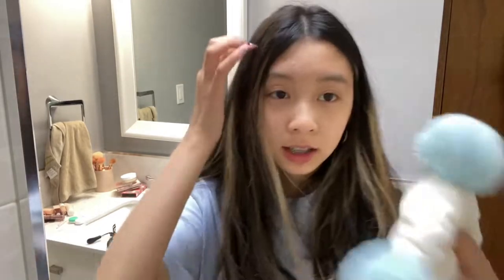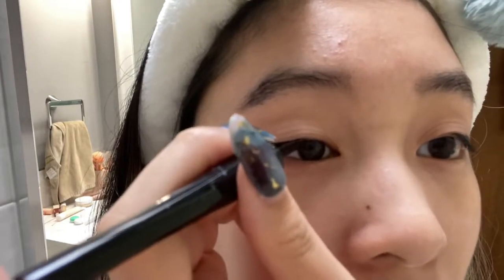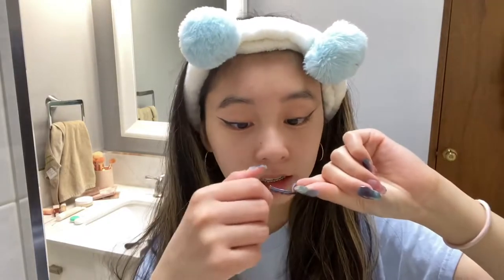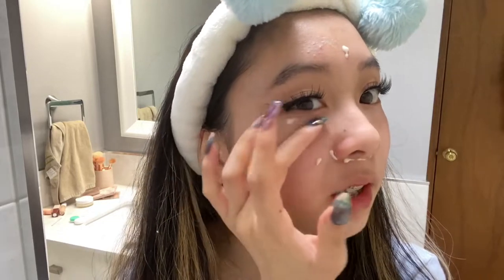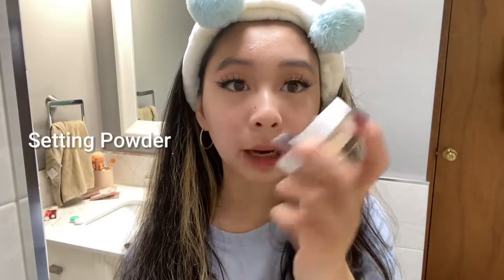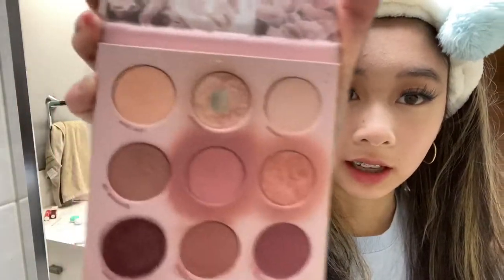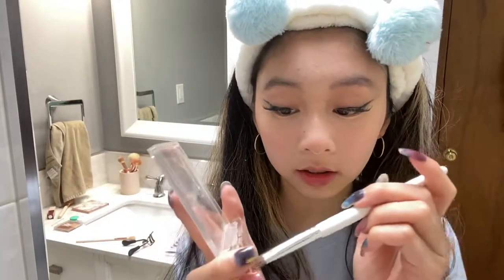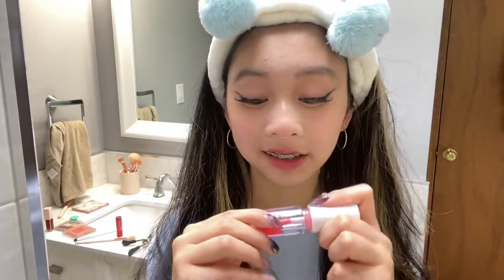pretending i’m in a vogue beauty secrets video | brianna tran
this was just me manifesting ngl 😭 anyways my makeup routine/ tutorial has been a highly requested video, so here u go!!! this was actually so fun to film, maybe one day it won’t have to be pretend 🥸⁉️⁉️ thanks for watching, make sure to like and subscribe!!! 😸👍

make sure to check out the discord server i just made! it’s the official community server for my youtube channel. the goal of it is to create a friendly space to discover and support other small content creators. share your videos, and join our events while keeping posted on my channel’s uploads!! so if you’re interested feel free to join 😄🤍

♡︎ PRODUCTS USED
- maybelline sky high mascara
- elf jet black liquid eyeliner
- lactacia false eyelashes
- duo brush on adhesive with vitamins
- eucerin original healing cream
- neutrogena mineral stick
- colourpop no-filter primer
- elf hydrating camo concealer
- colourpop pretty fresh hyaluronic creamy concealer
- colourpop no-filter loose setting powder
- colourpop blush crush eyeshadow palette
- sweet & shimmer eyeshadow palette
- colourpop born to blush cheek palette
- colourpop fresh kiss glossy lip stain in cherry up
- blistex lip vibrance balm
- sweet & shimmer lip oil